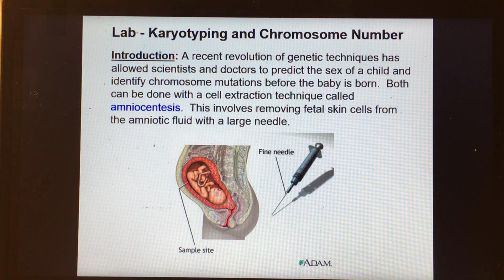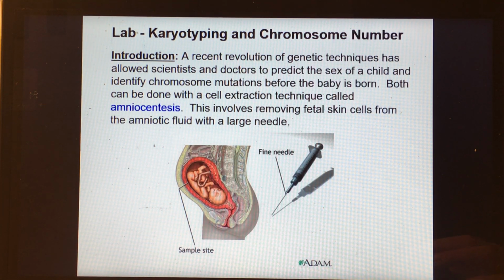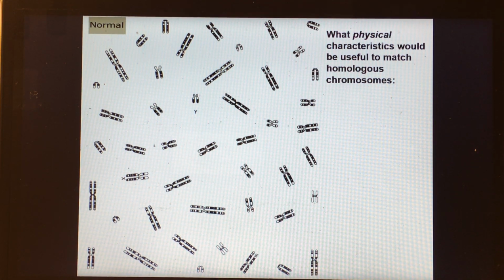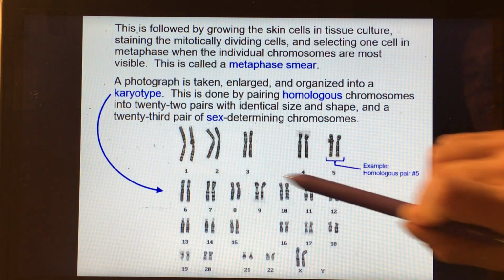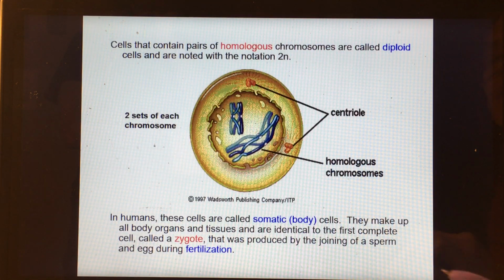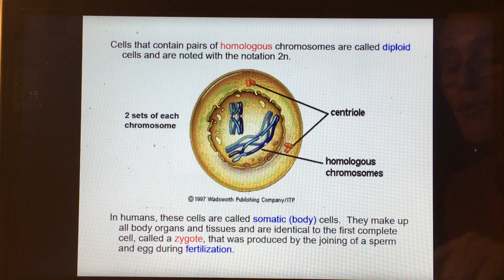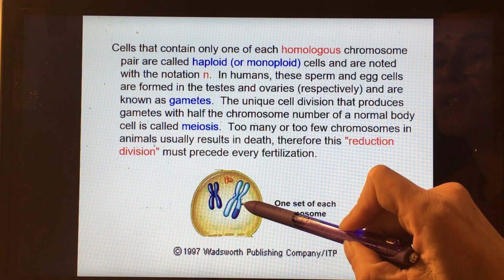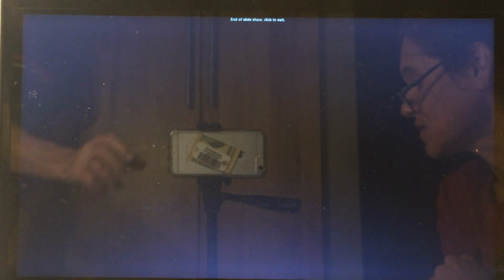Karyotyping Lab Introduction